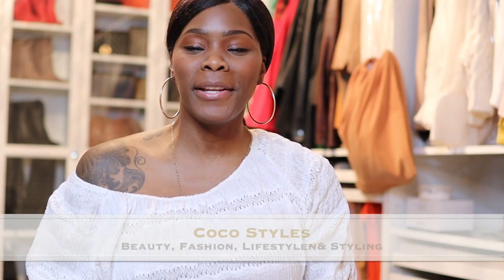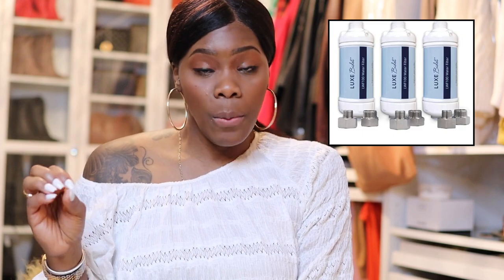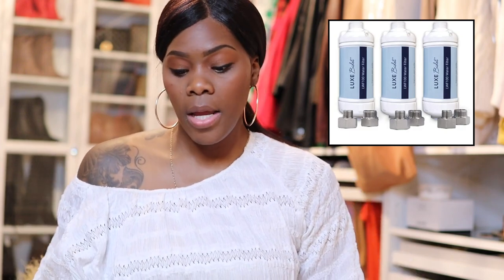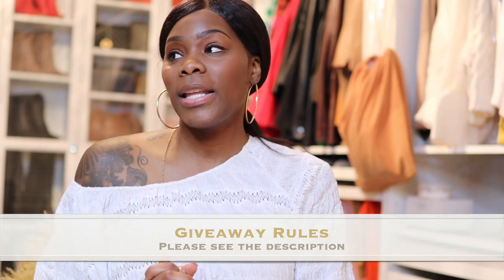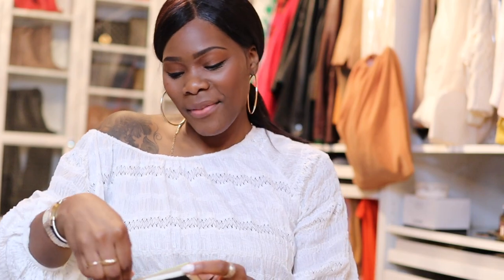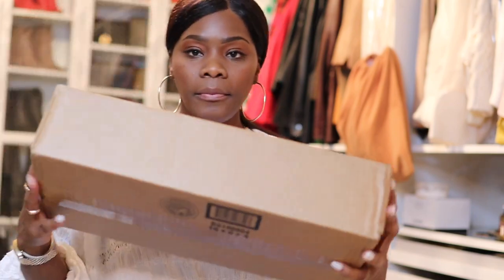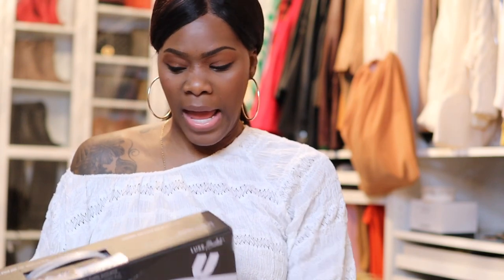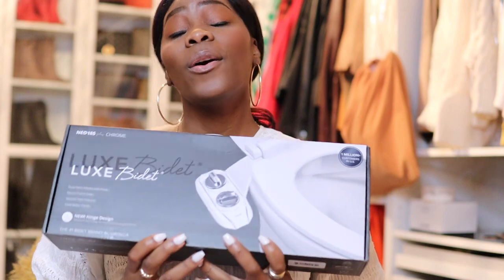MY FIRST CHANNEL GIVEAWAY!!!- LUXE NEO 185 BIDET| COCOSTYLESNYC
I wanted to share the details regarding my first giveaway on this channel in this video.

Luxe Bidet was so kind to send me their new Luxe Bidet Neo 185 with hinge, and I decided to gift 1 subscriber with it.

Bidet I own

Here are the details to enter the giveaway: Please follow each step so that you are entered correctly.

2. Comment "I WANT THAT BIDET" On this Youtube Channel
4. Comment " I'M HERE FROM YOUTUBE" On my last post. It can be the last one you see

GOOD LUCK!

When I tell you I love my Bidet,
My birth name: Sinaya
Born and raised:  New York City
Zodiac sign: Cancer
Height: 6’0

*Social Media*
Business IG

Coco